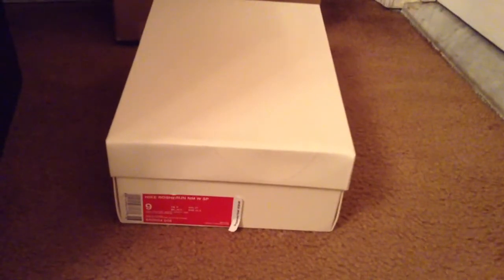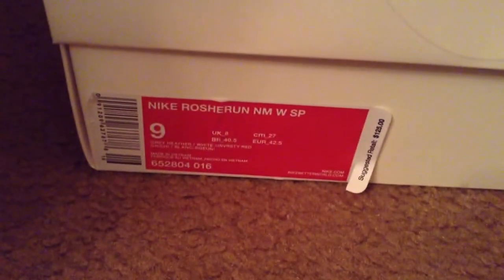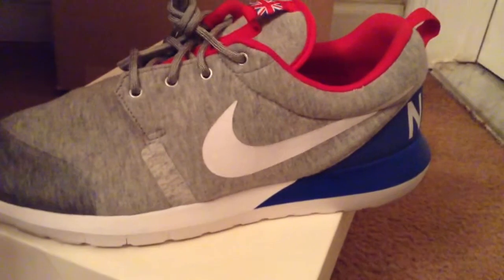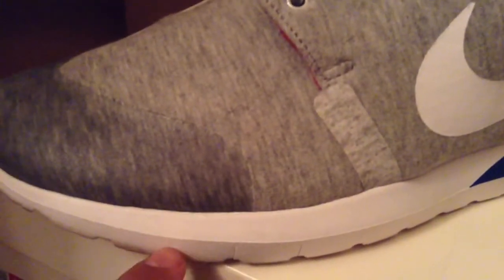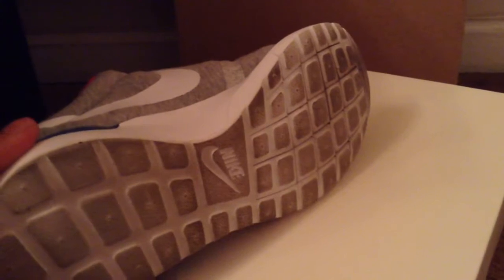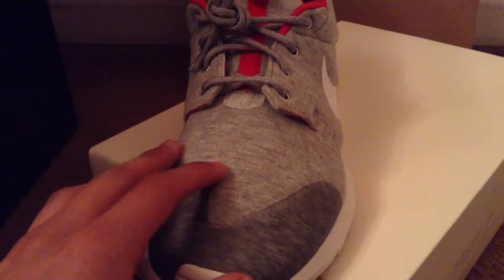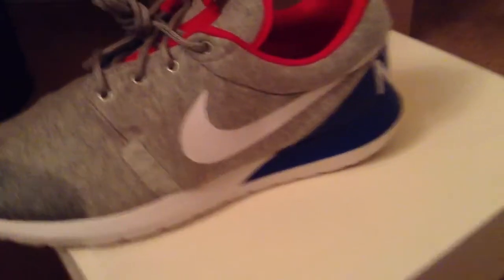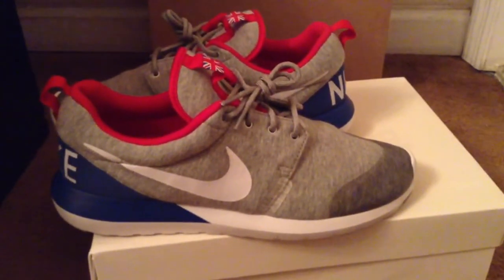Great Britain Roshe Run Review